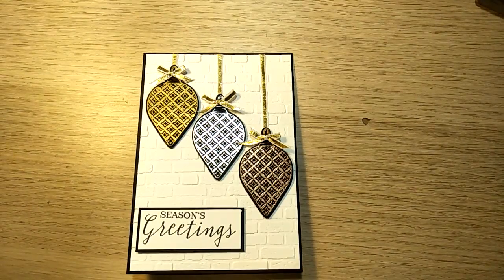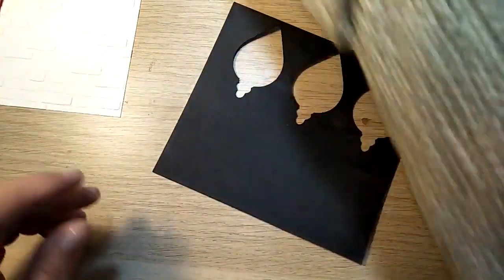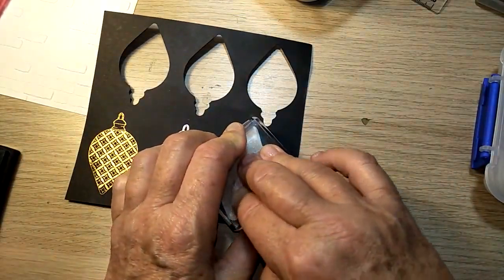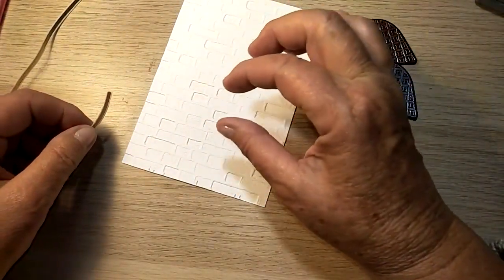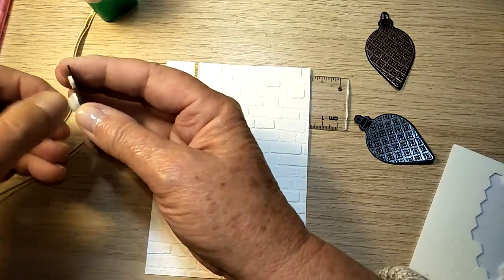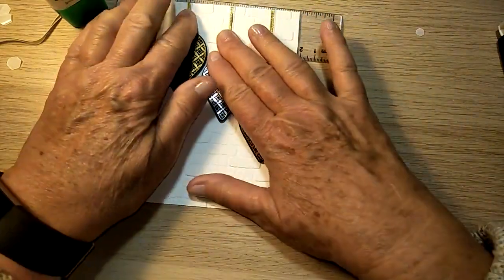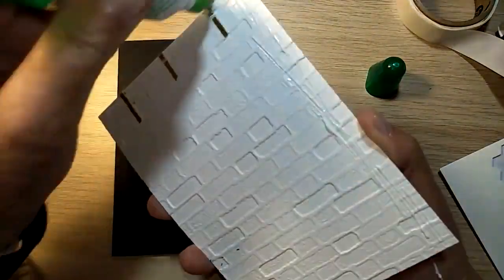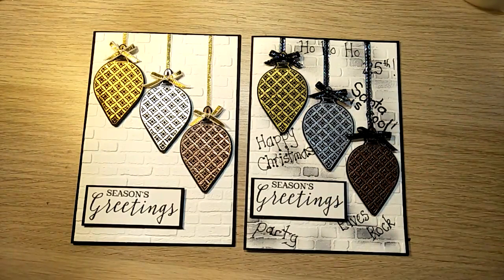Christmas Gleaming - Stampin'UP! - Julia Sheehan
Julia Sheehan Stampin'UP!®Demonstrator, Brisbane, Queensland, Australia.

Images©Stampin'UP!

Products used:-
Christmas Gleaming Stamp Set
Still Scenes Stamp Set (Sentiment)
Bricks & Mortar 3D Embossing Folder
Basic Black Cardstock 8 1/4" x 5 7/8"
Thick Whisper White Cardstock 5 6/8" x 4"
Off cuts for Baubles in Basic Black
Basic Black 2 1/2" x 1"
Whisper White cardstock 2 3/8" x 7/8"
Gold, Silver and Copper Embossing Powder.
VersaMark Ink Pad
StazOn Black ink Pad.
Narrow Gold Ribbon